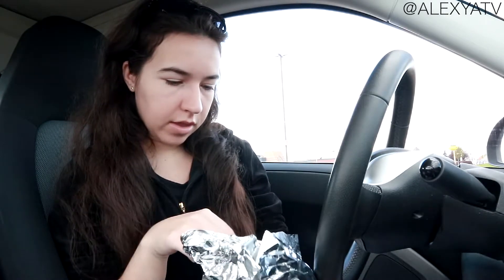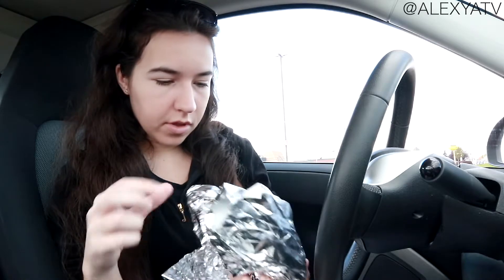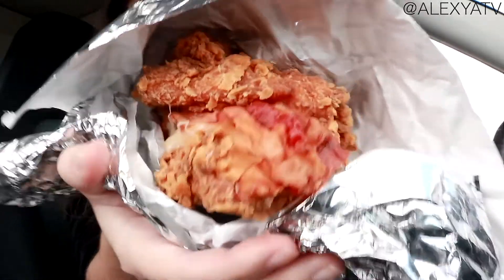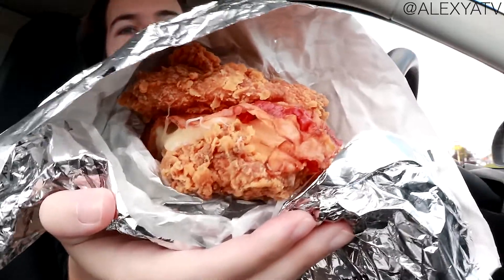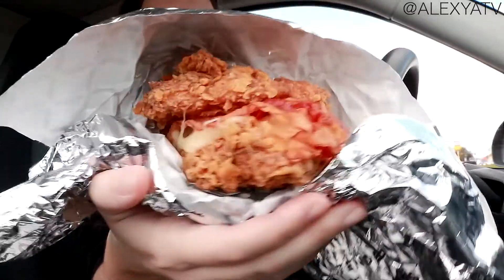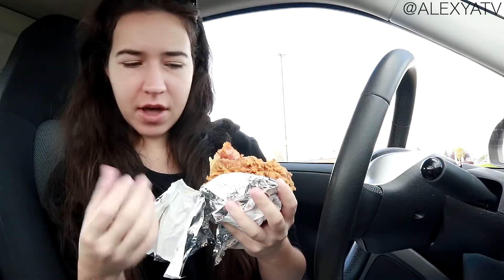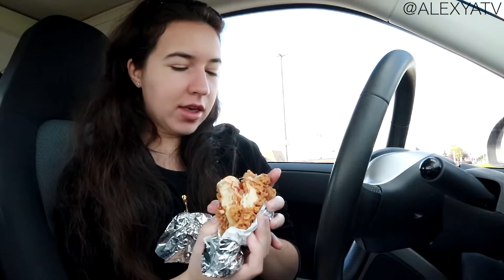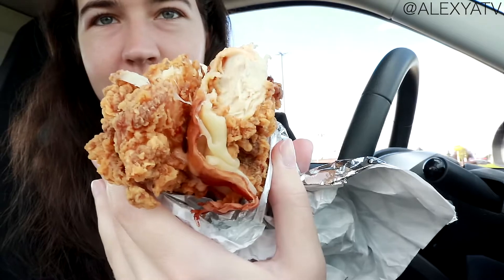KFC Double Down Sandwich Food Review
New KFC Double Down Sandwich Food Review video! Watch in HD!

In this video, I'm sharing with you a review of the new KFC Double Down Sandwich! Did you like this food review? Let me know! 👏